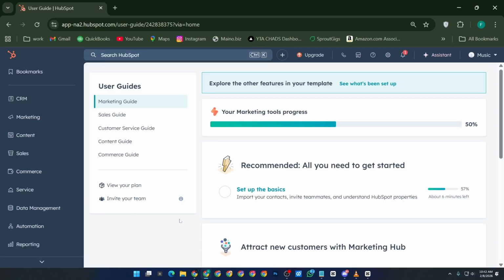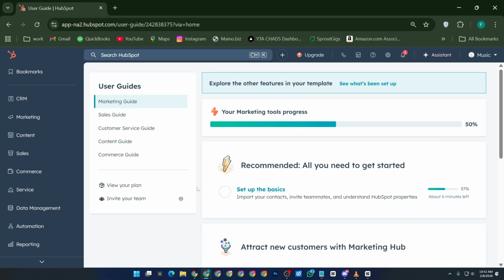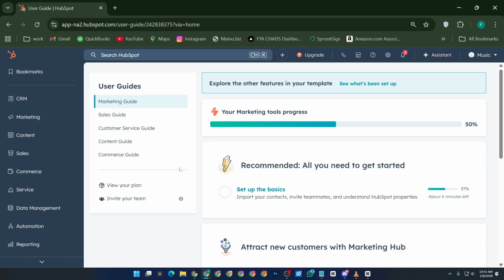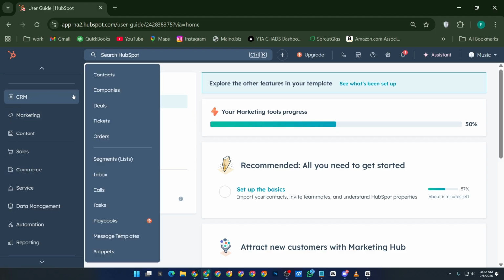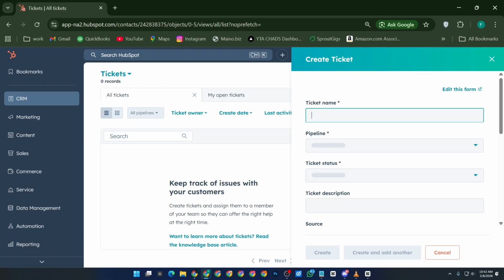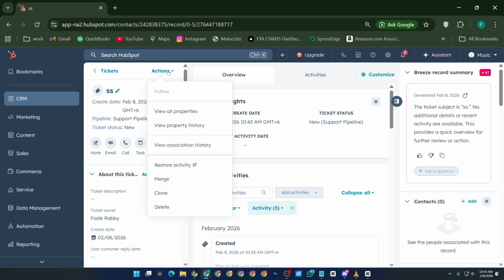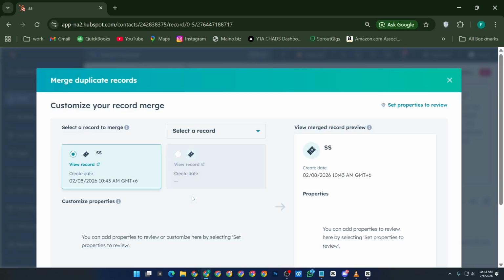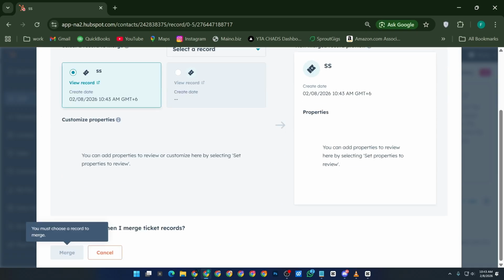How to Merge Tickets in HubSpot – (2026) Step-by-Step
Learn how to merge tickets in HubSpot by identifying duplicate support tickets, selecting the primary record, combining conversation history, and maintaining organized customer service workflows while preserving important communication details.